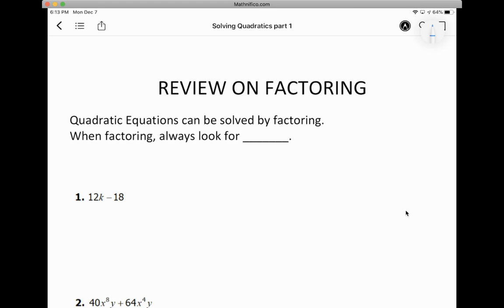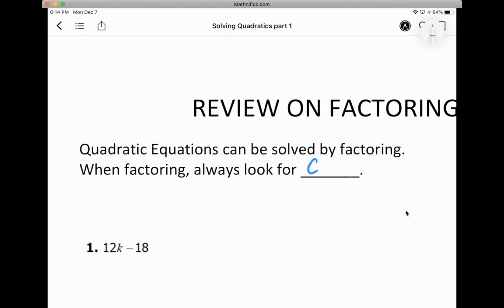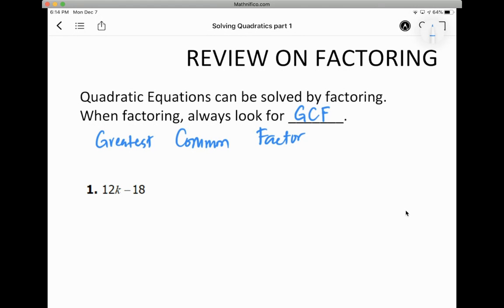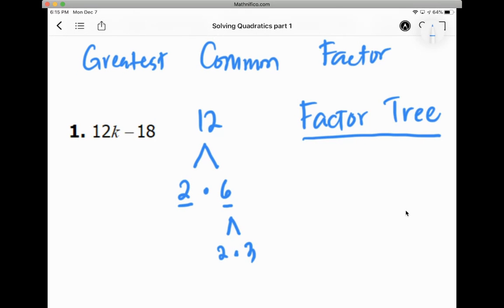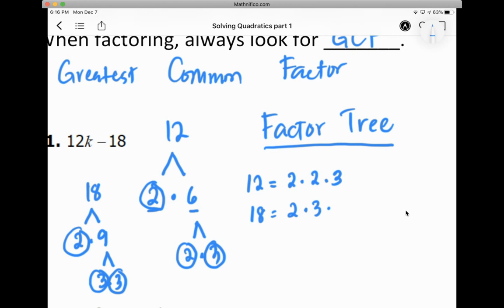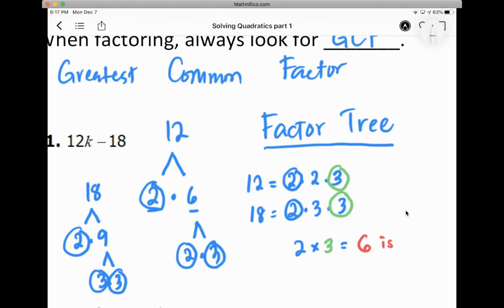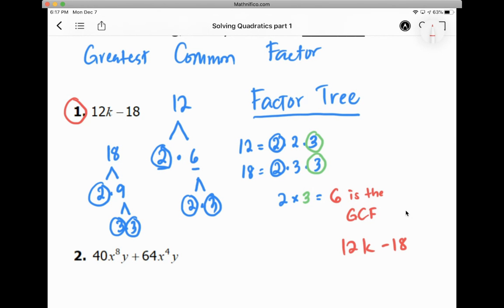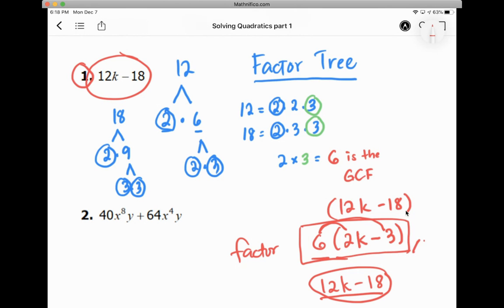Solving Quadratics by Factoring using Greatest Common Factor pt.1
Solving Quadratics by factoring using the greatest common factor should be easy. This is part 1 of the series.